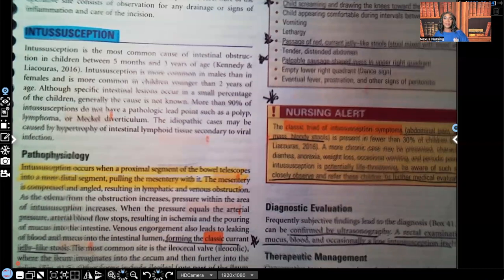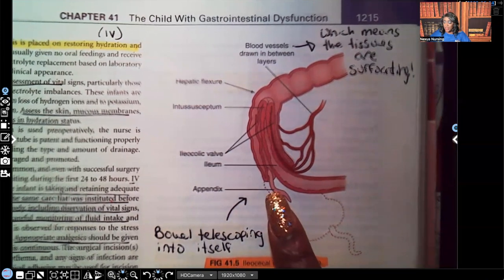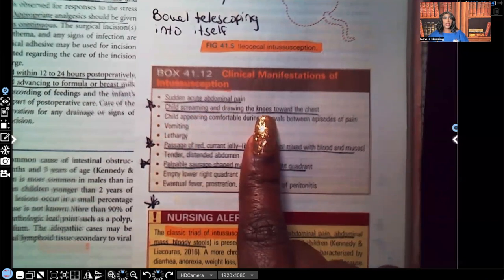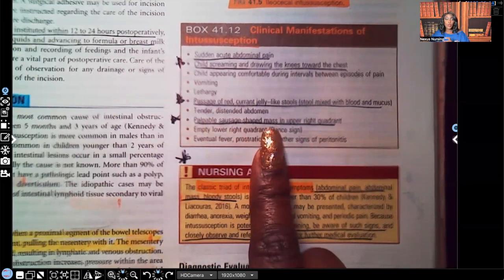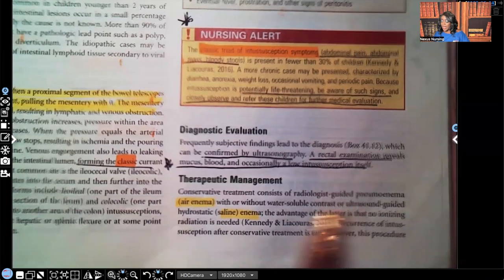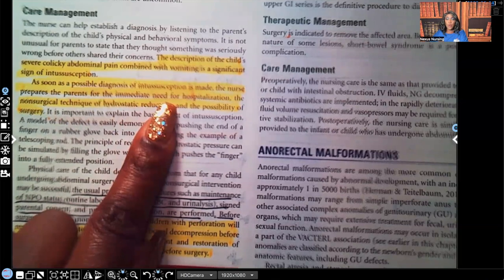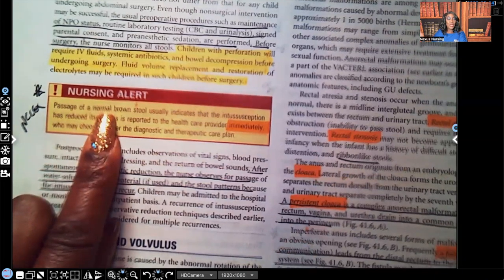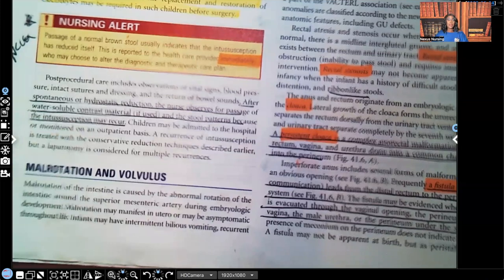Intussusception in Nursing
In this video, you will learn about intussusception, the clinical manifestations, treatment options, and nursing interventions. This is a great video to be part of your pediatric review and nursing review for important exams such as NCLEX, ATI nursing, and HESI nursing.